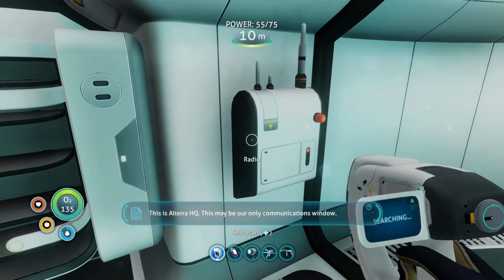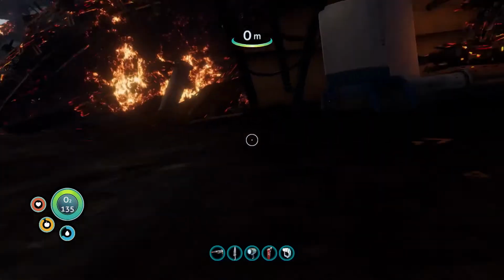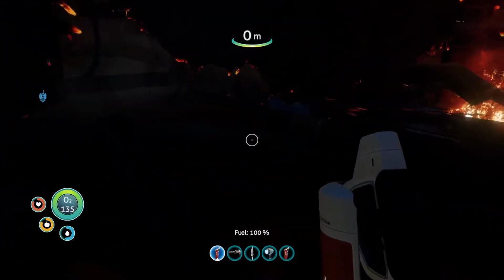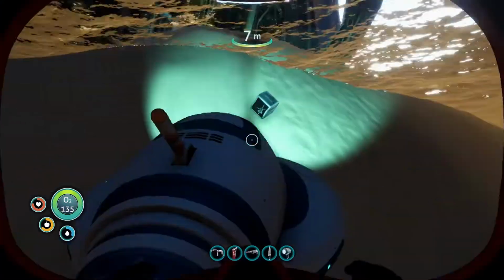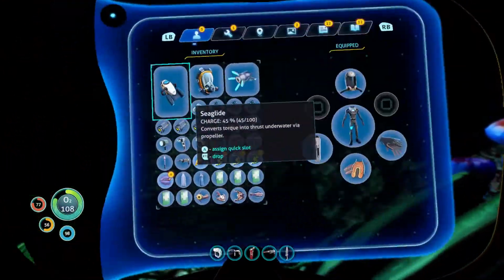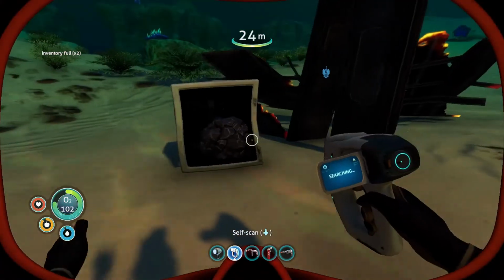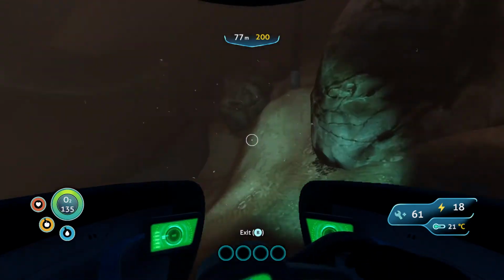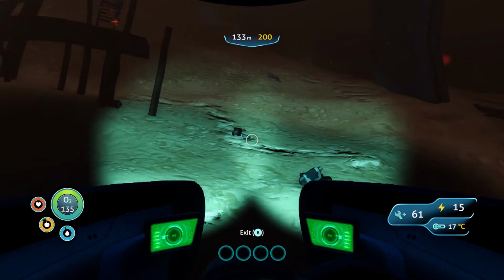Let's Play Subnautica Blind Episode 13